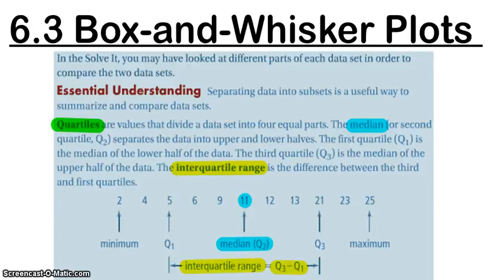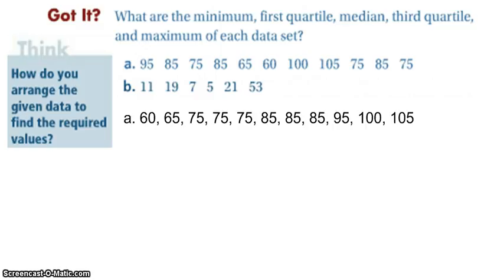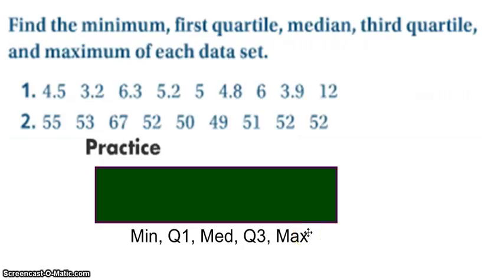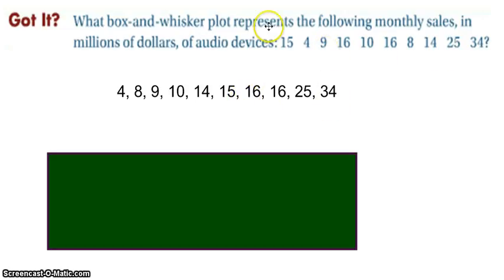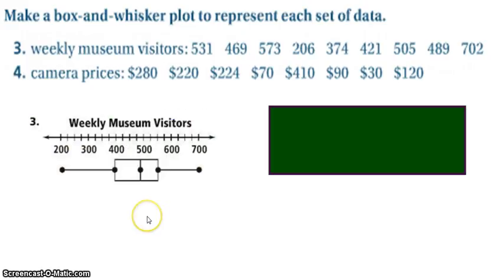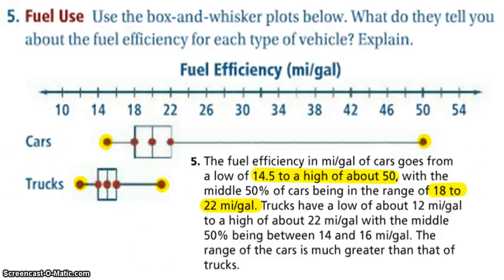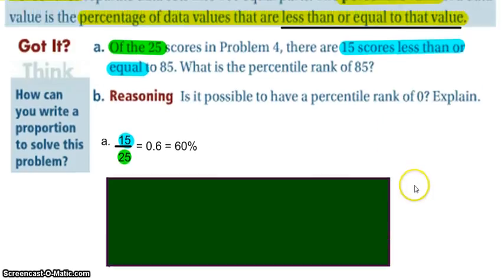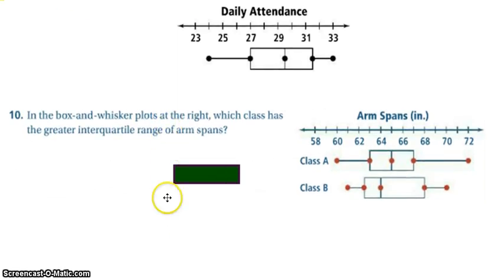6.3 Box and Whisker Plots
This lesson goes through how to take a set of data and find all necessary indicators to create a representative Box-and-Whisker Plot.  This involves finding the Median, Quartiles 1 and 3, and the Minimum and Maximum